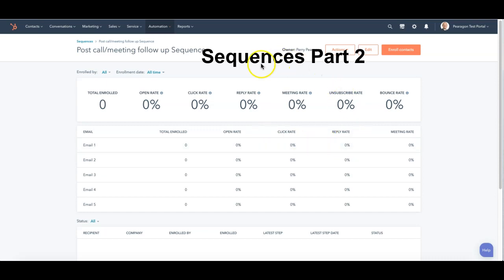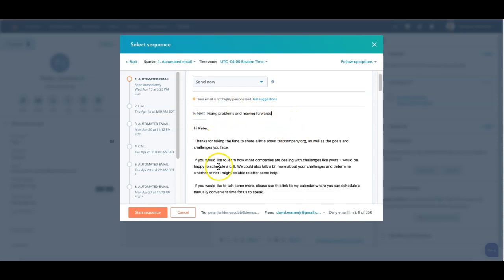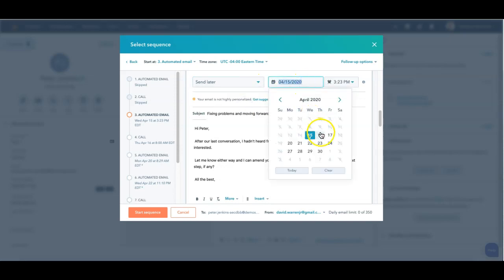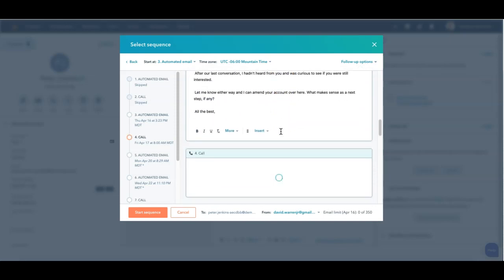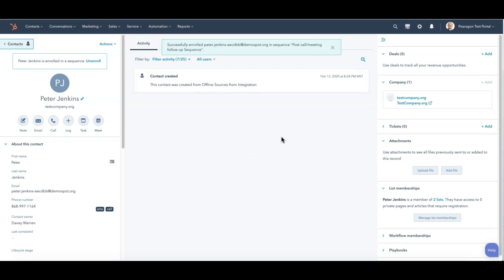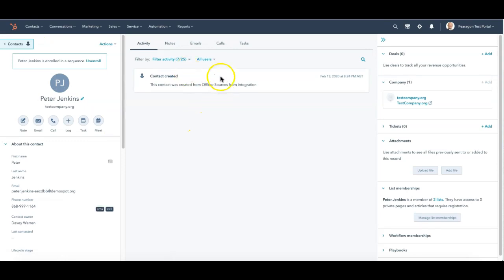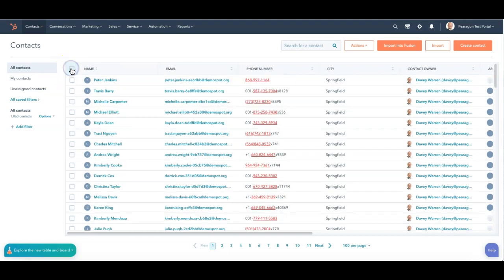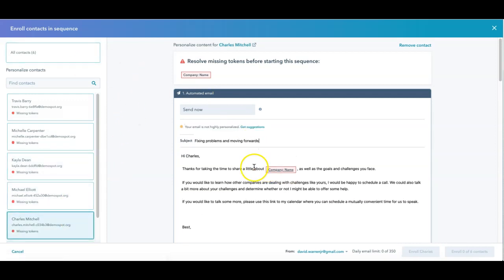HubSpot Sequences Setup (Part 2)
How to use a sequence after it is made for an individual contact or in mass 1:1 mailing.